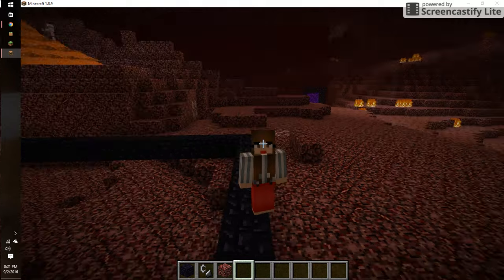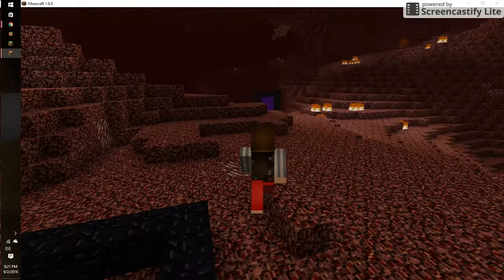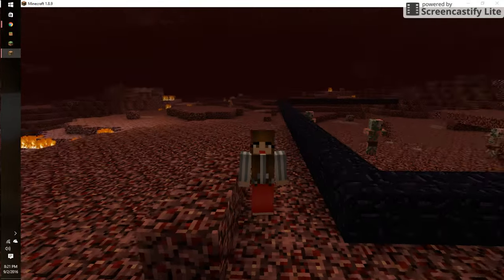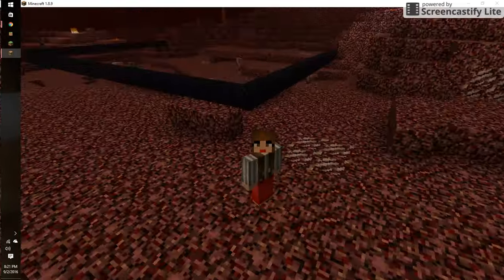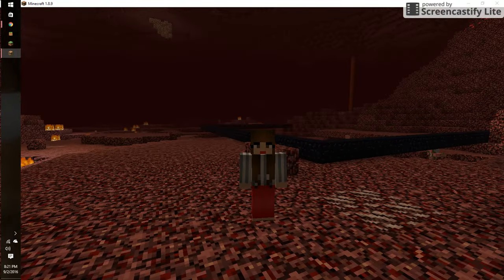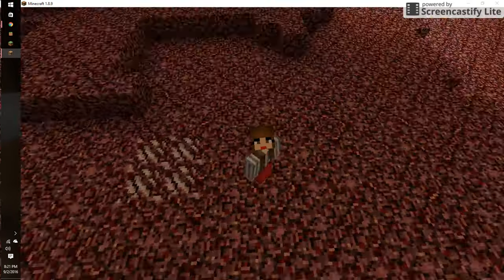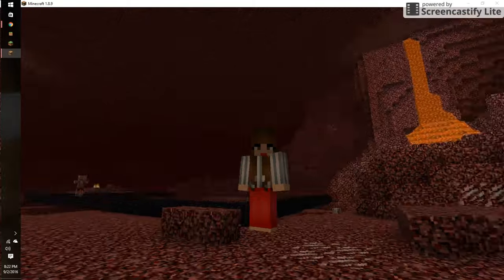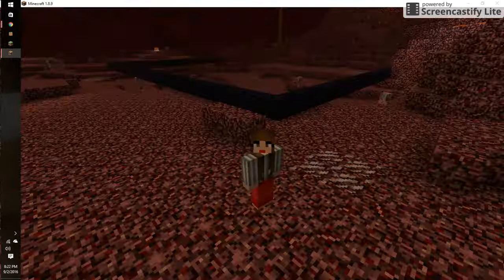MiRaNdA rEcOrDs AnD nAmEs ViDeO